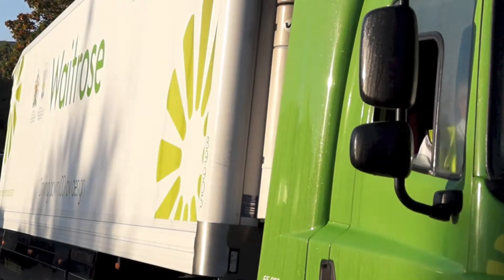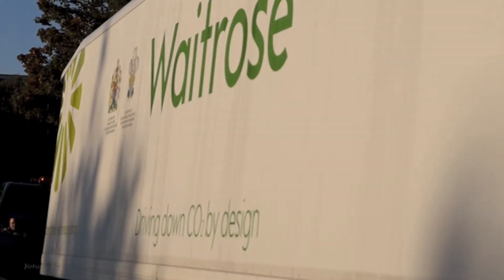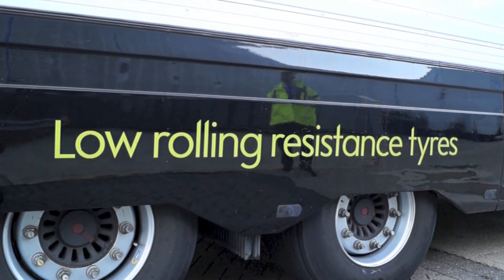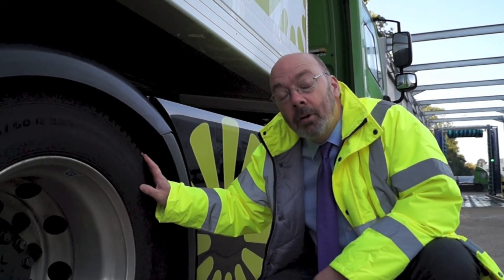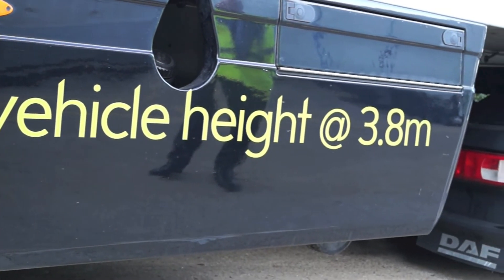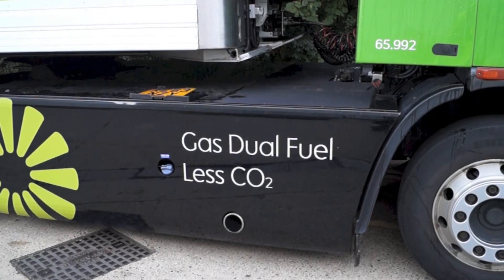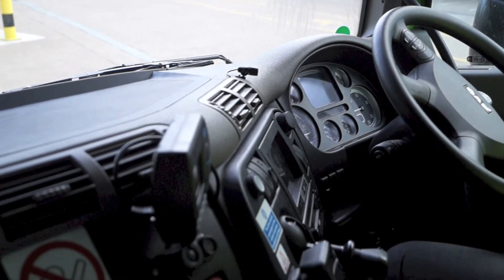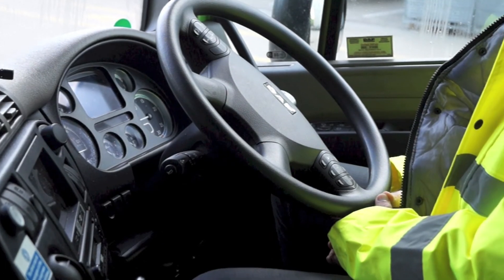Ultra Low Carbon Vehicles at Waitrose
This is what Waitrose have been doing to reduce the CO2 impact of our fleet of lorries. Through a wide range of initiatives we can get up to a 70% reduction.